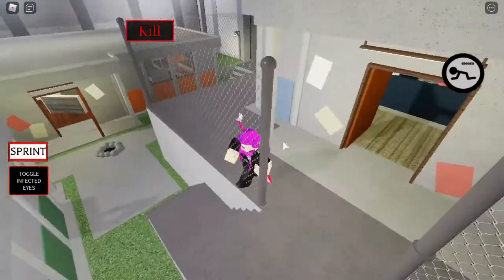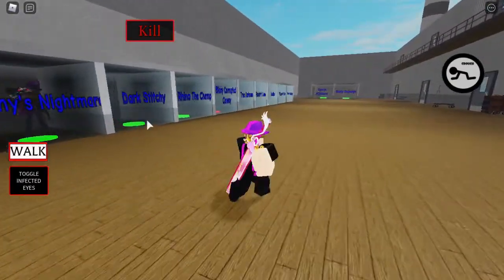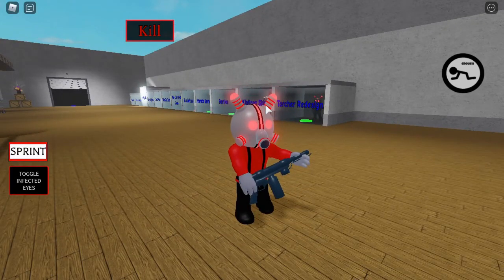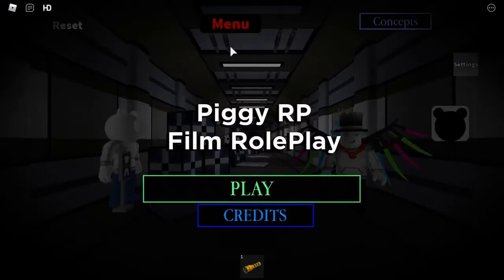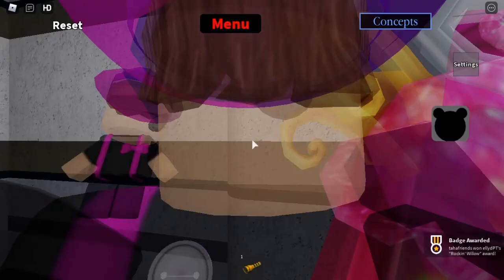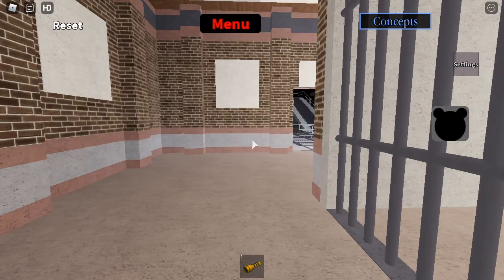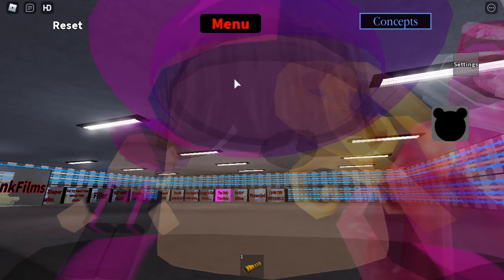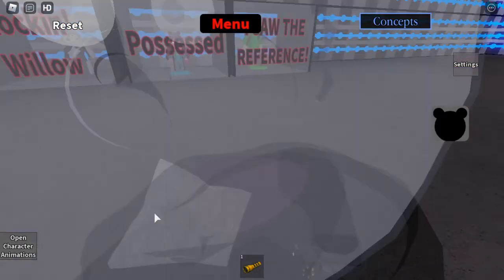How to get rocking williow possesed I SAW THE REFERENCE & torcher redisign